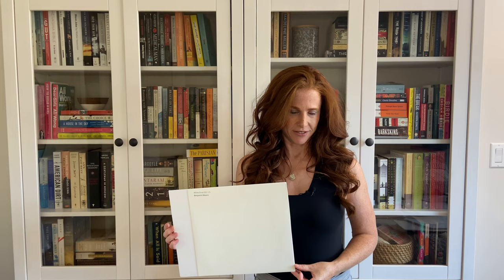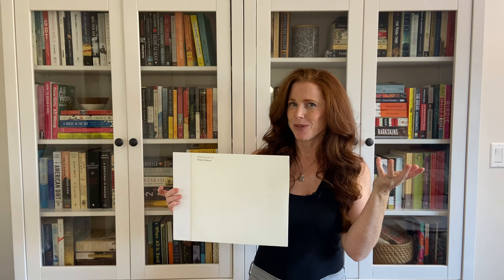Paint Colour Review: Benjamin Moore White Dove OC 17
If you've been looking for a versatile white paint colour for your walls, cabinets, trims, exterior or more, you've come to the right place with Benjamin Moore White Dove.
But, White Dove isn't a STRAIGHT-UP white, it has considerations re: undertones, LRV and more. Learn whether it can work for your home painting project - walls, cabinets, whatever!
Kylie M Interiors Edesign blog will teach you ALL ABOUT today's best paint colours from Benjamin Moore and Sherwin Williams, along with some great diy decorating and home design tips and ideas